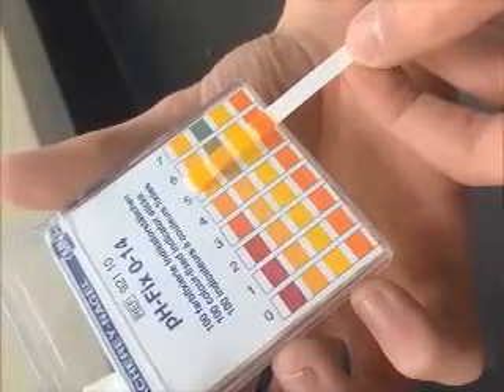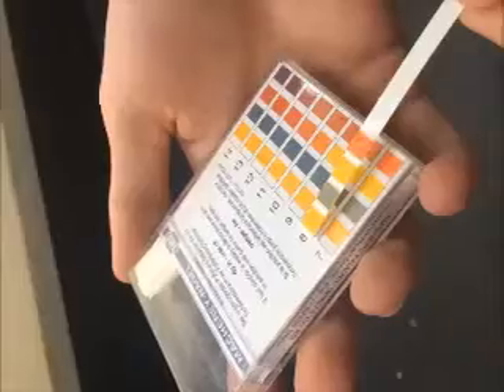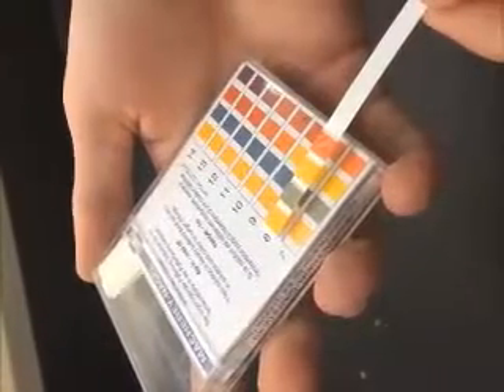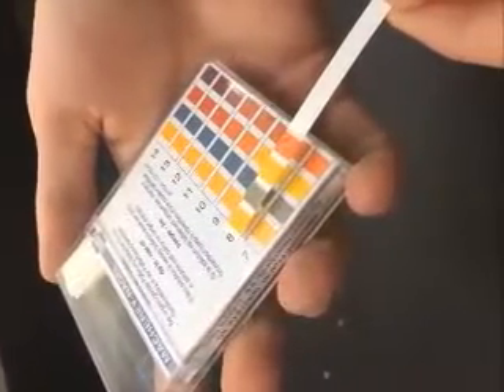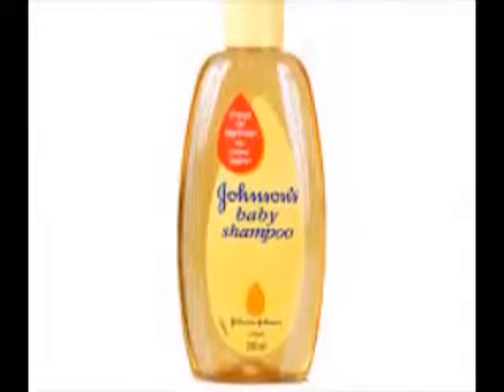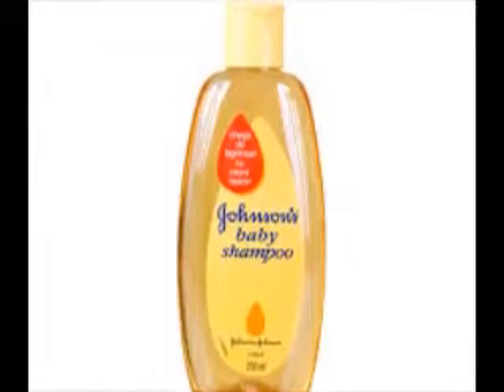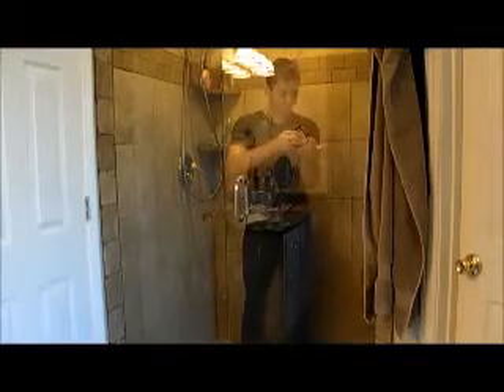Baby shampoo vs. Regular shampoo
School Chemestry Project